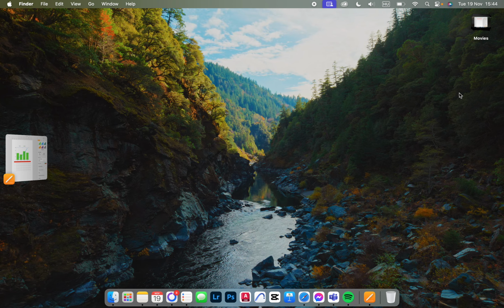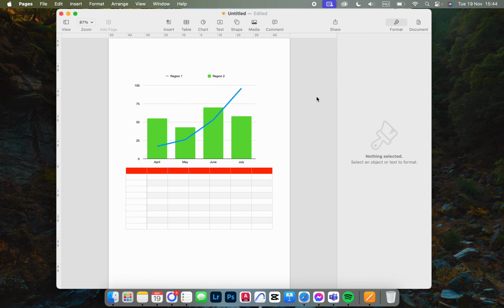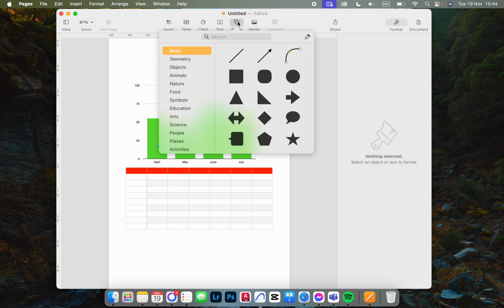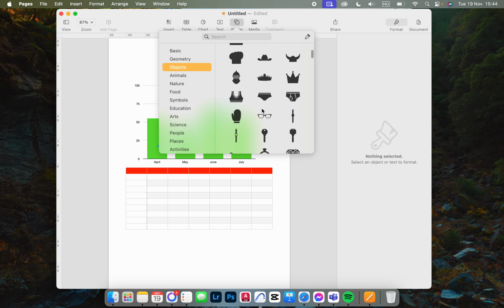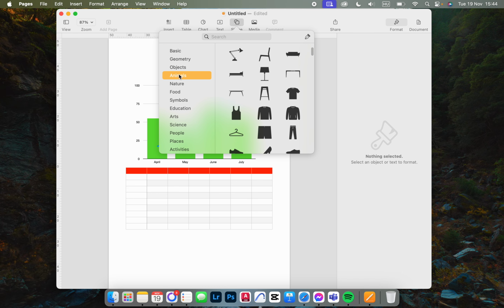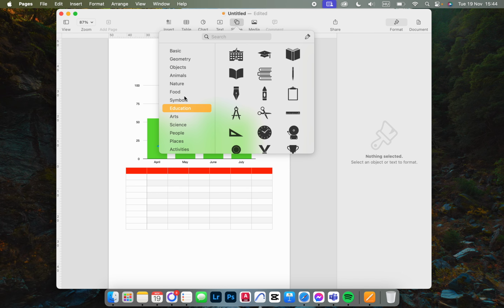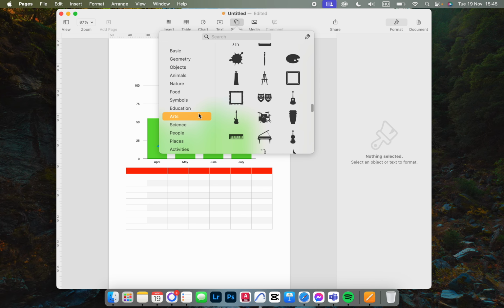How To Insert Shapes In Pages?